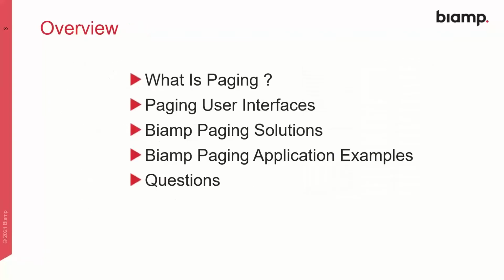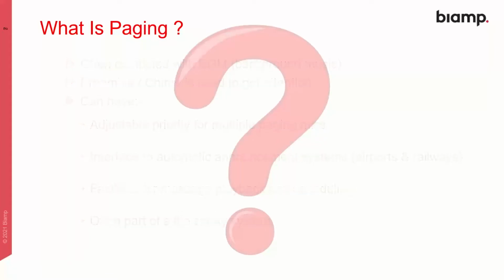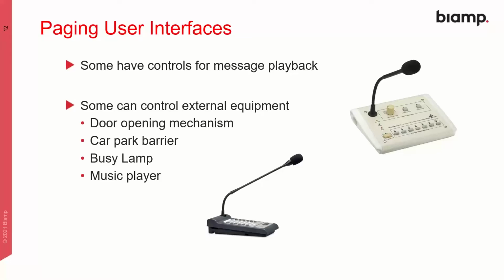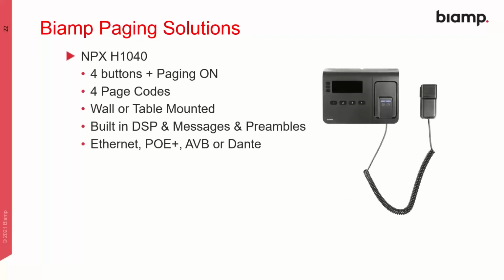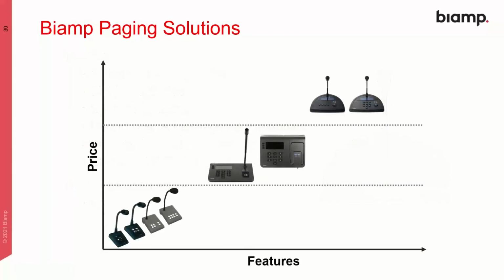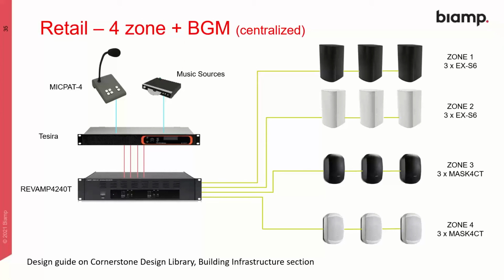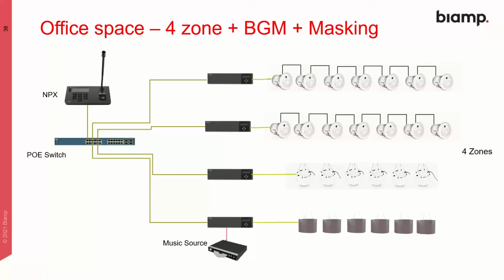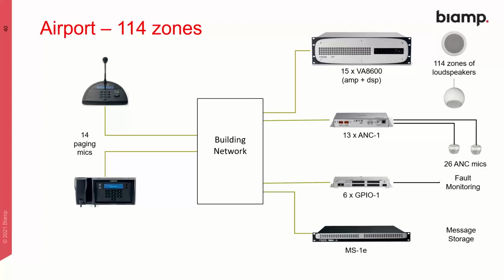Webinar: Biamp Paging Overview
In this webinar, Ian Hodgkinson will take you through the new paging products offerings from Biamp as well as some applications and opportunities. Topics covered will include:

 • Summary of all Biamp paging products
 • Next generation paging opportunities
 • Applications overview